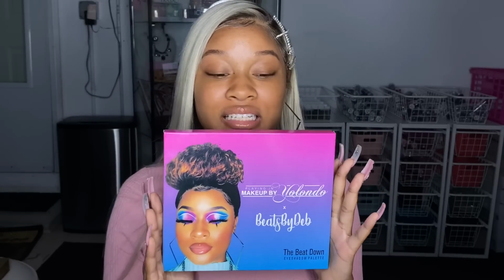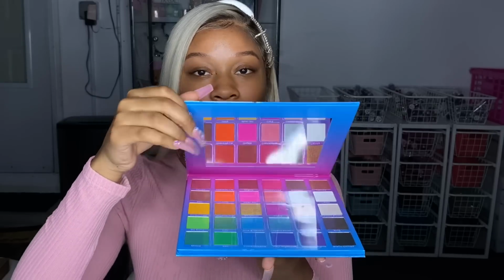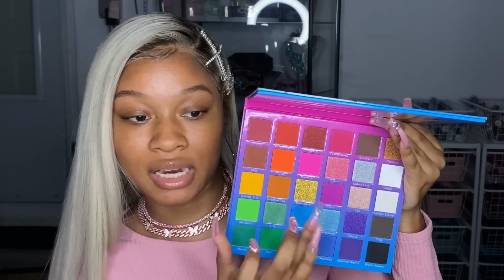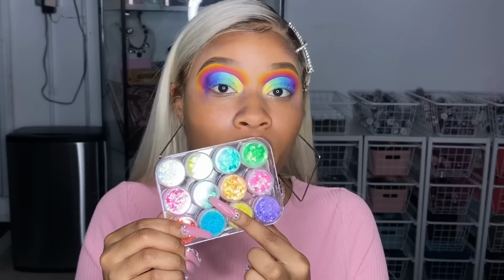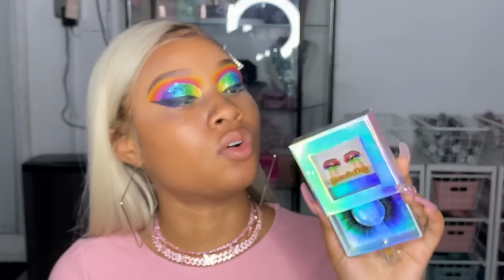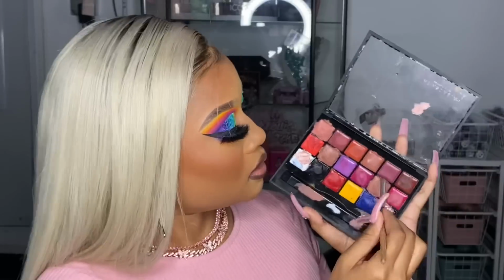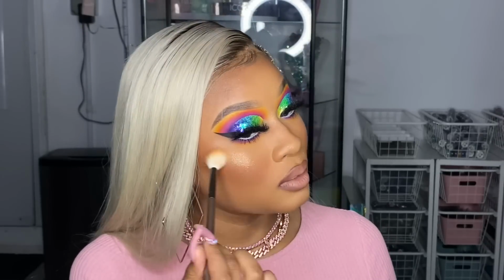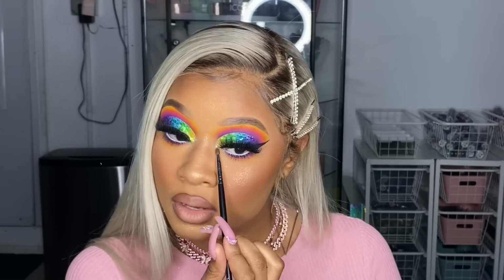First Look Using MY Palette // BeatsByDeb X PIMBY Palette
Hey loves! I’m so excited to share with you all me collab palette with the brand @PlayingInMakeupBYYolondo ❤️ As most of you know, I am OBSESSED with their eyeshadows and truly feel that their formula is unmatched! So y'all knowww this palette is creamy, buttery, and over all a MUST HAVE! It launches September 25th at 7pm EST so be readyyy 😍 More looks coming, let me know what your thoughts an if you need it! 👀

MAJOR DEETS ⤵️
BROWS:
Pencil @matrixlashcosmetics

Clear DUO Lash Glue (holding down hairs)

EYES:

Plouise Base 5 @plouise3899

White Jumbo Pencil (waterline) @nyxcosmetics

Mascara @Hudabeauty
Face:
The Silk Canvas Primer @tatchabeauty

Soft Matte Foundation “Moorea” @NARSCosmeticsofficial

Luminous Foundation “440C” @AnastasiaBeverlyHills

Concealer 13 @JuviasPlaceCosmetics

Contour Stick “Zambia” @JuviasPlaceCosmetics

Setting Powder “Buttercup” @SachaCosmetics

LIPPIE:

Brown Liner + Lipstick Palette @AnastasiaBeverlyHills  (powder on top for matte finish)

Hair: @slaylikefatima